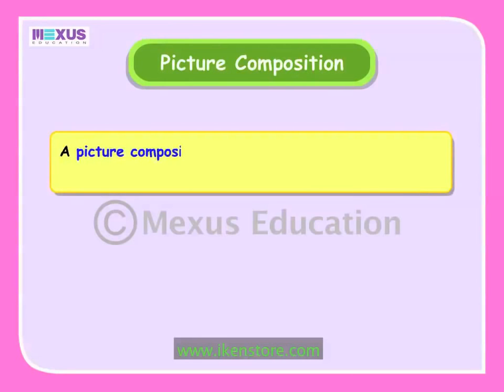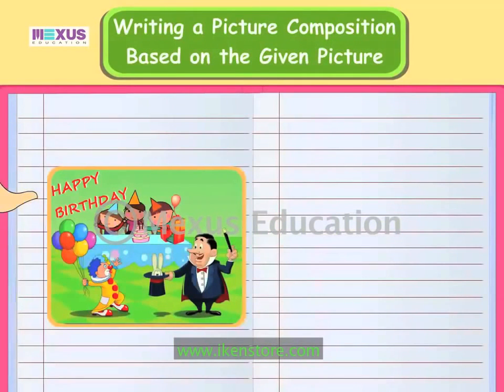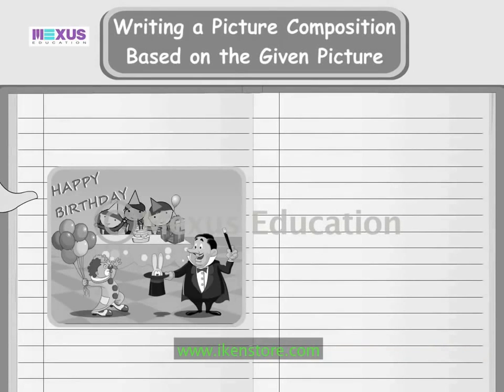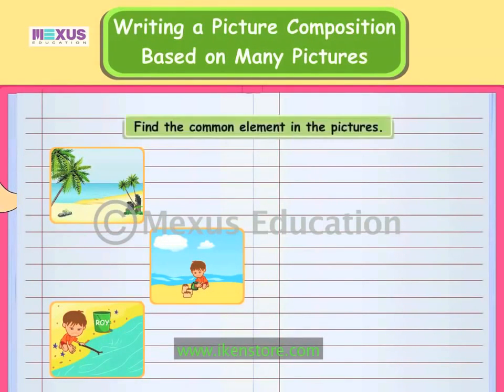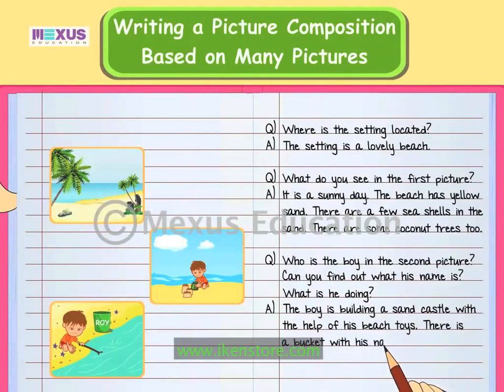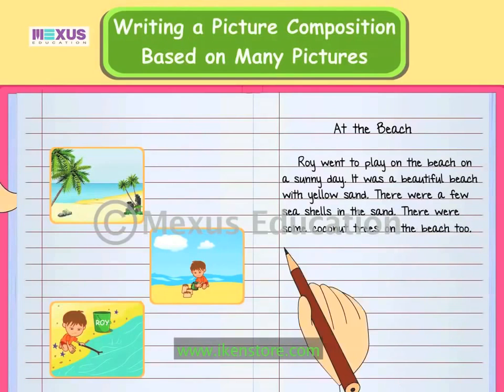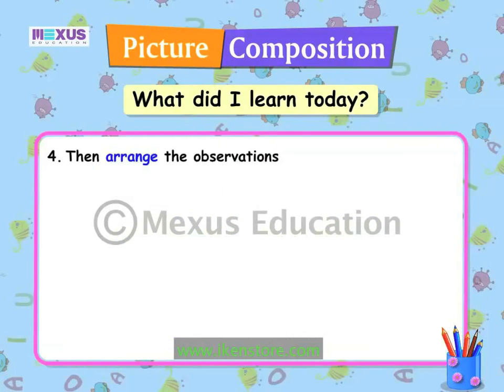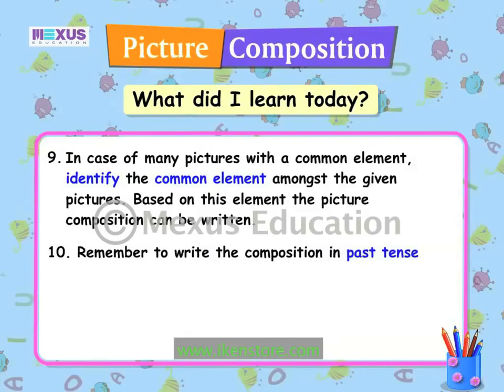Picture Composition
Picture Composition For Grade 5, English